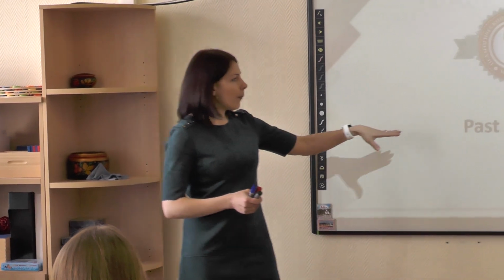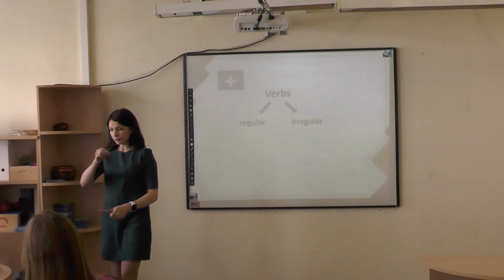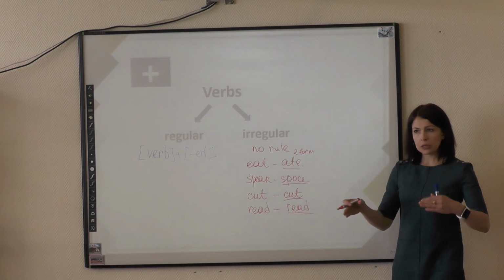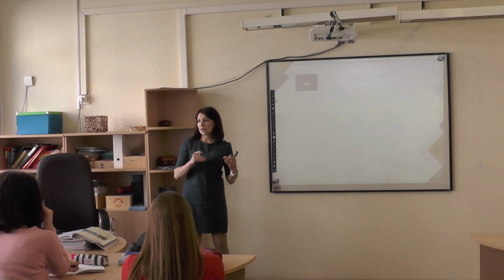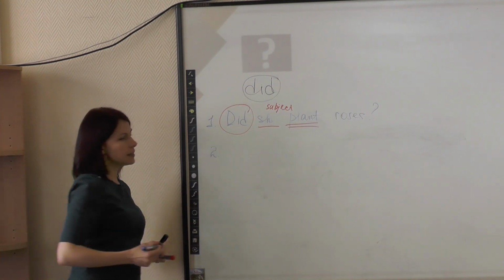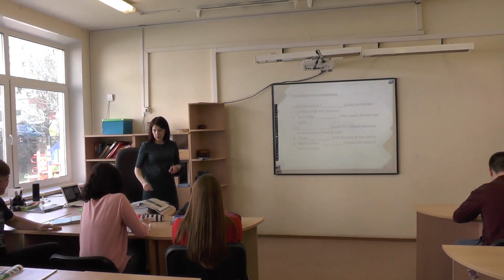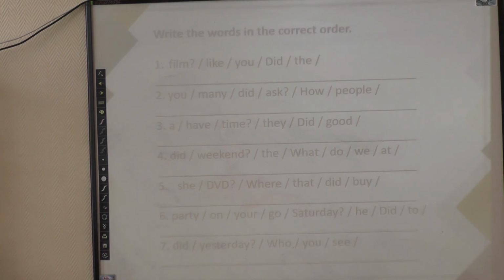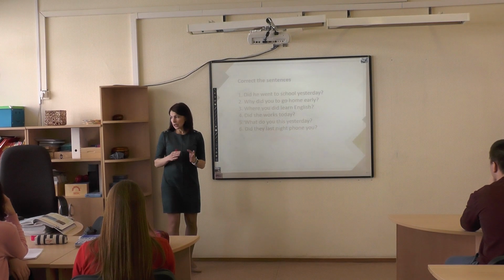Past Simple ГБПОУ ПК№18 (Митюн М.А.)